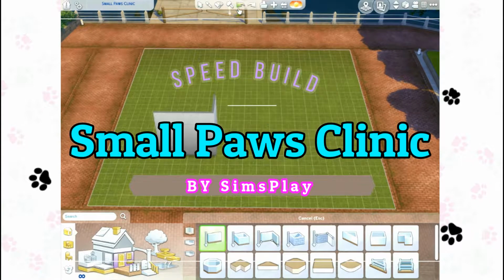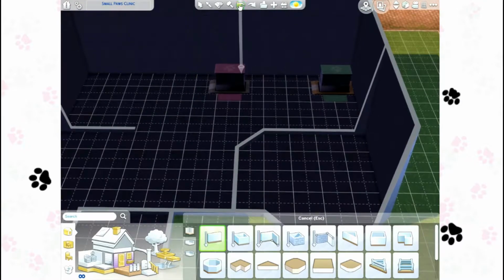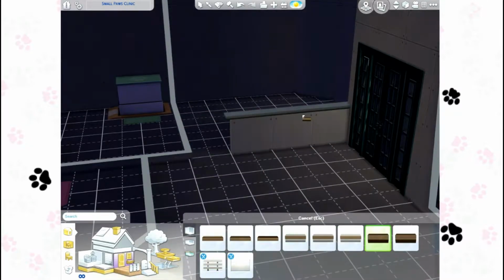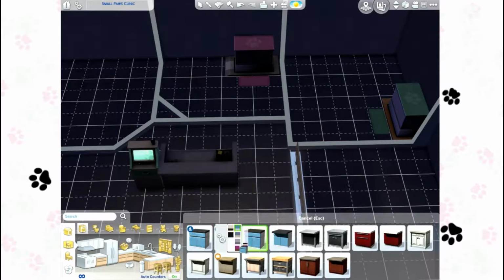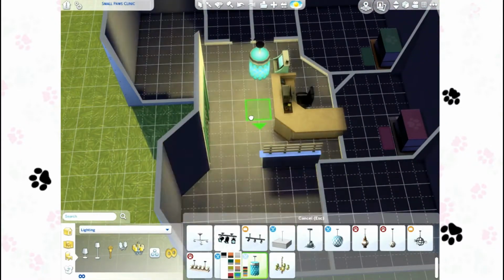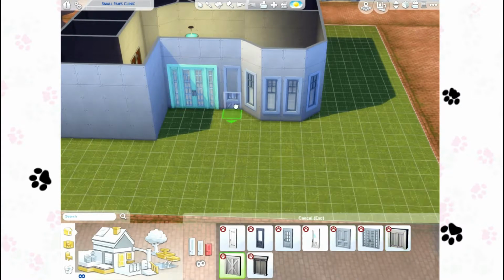SPEED BUILD - Small Paws Clinic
plz enjoy this build i had such a fun time doing this build for you all. ^_^